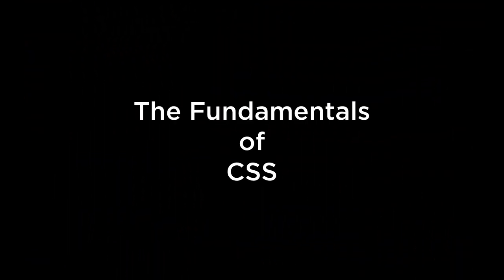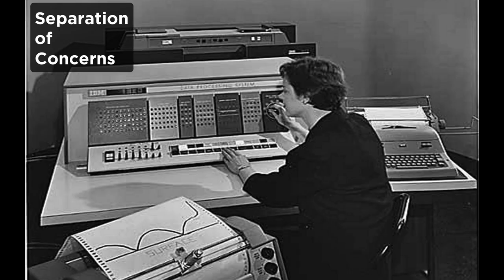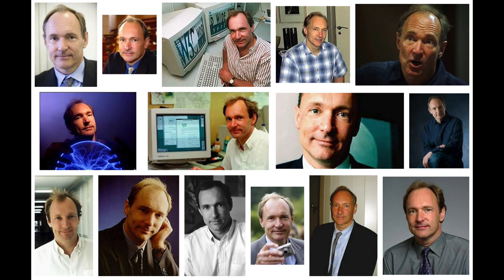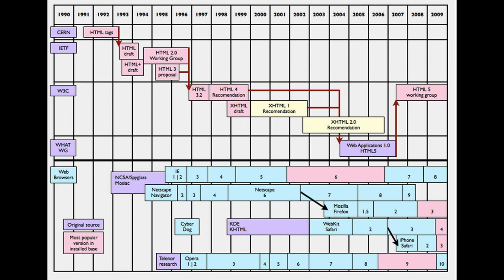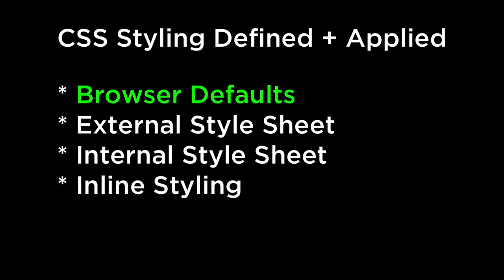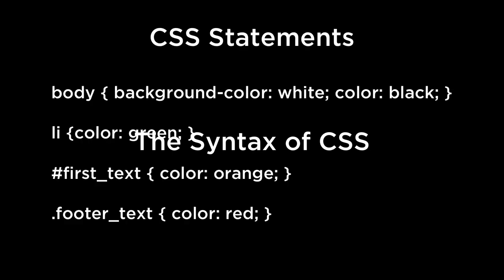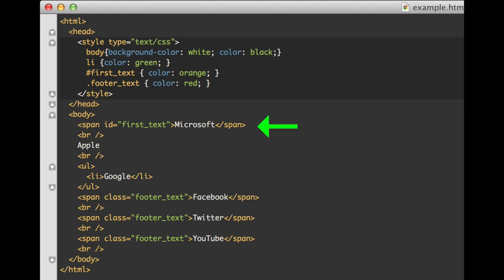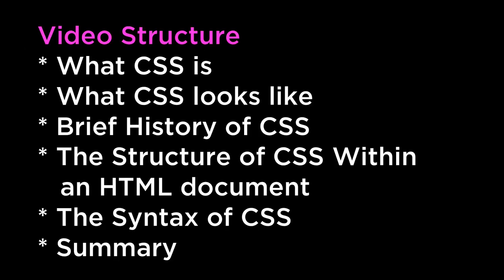CSS Fundamentals - D3.js v3 Tutorial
CSS Fundamentals necessary for coding D3.js Data Visualizations